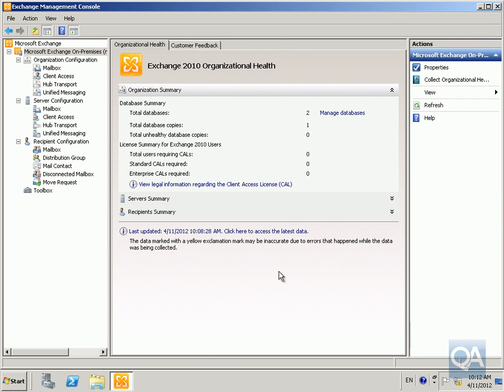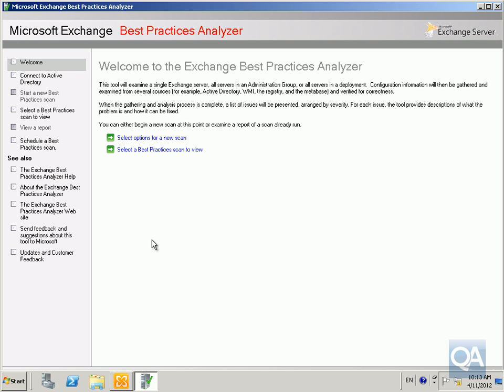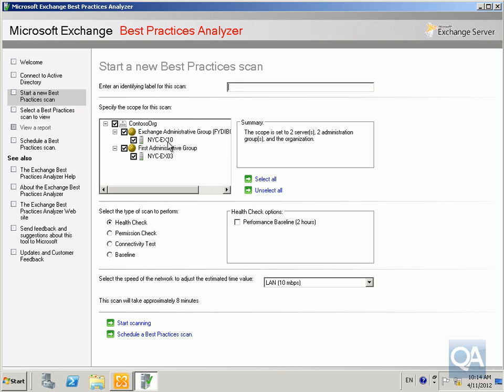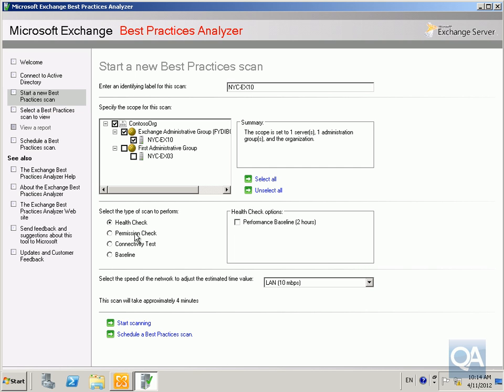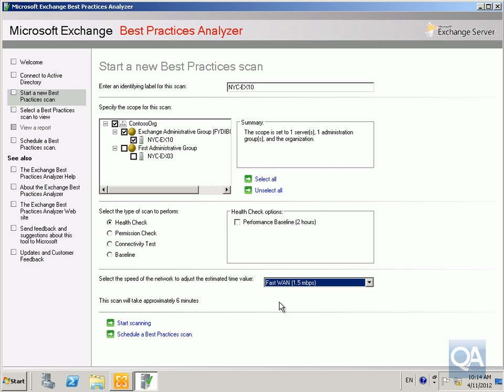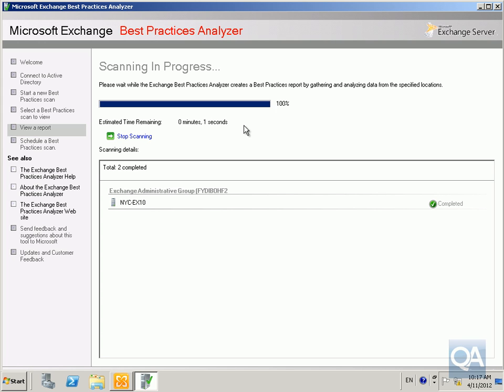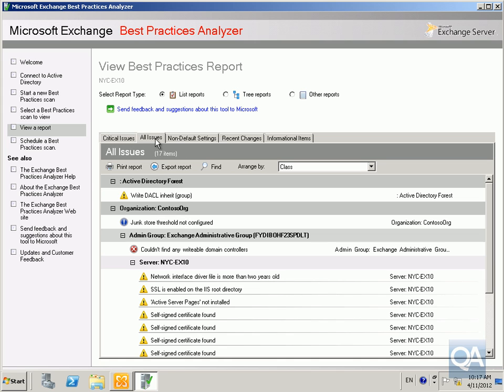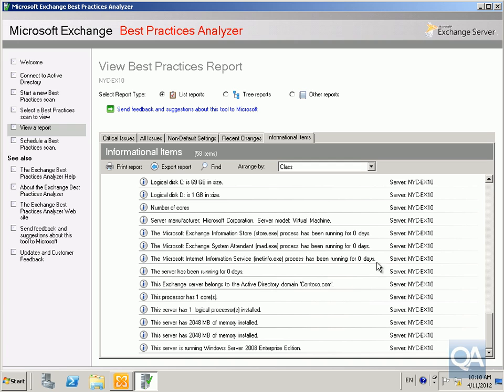10165-Demo2-ExBPA.avi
Exchange 2010 Best Practice Analyser